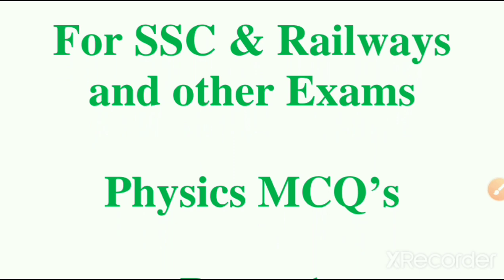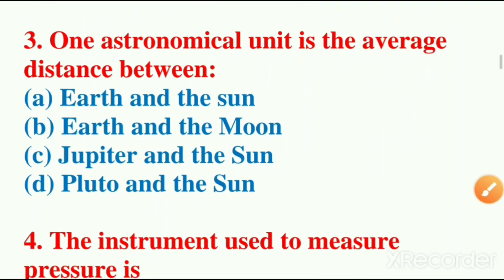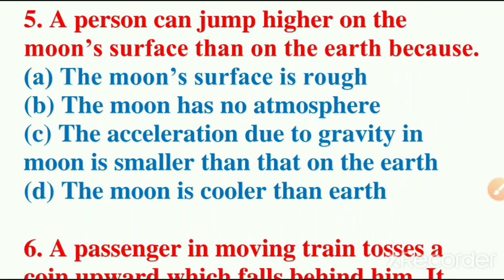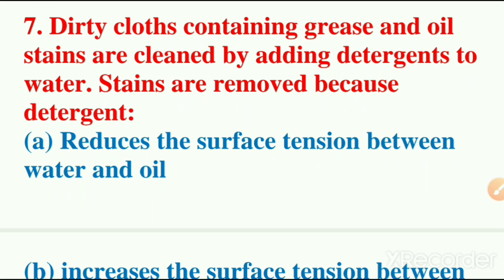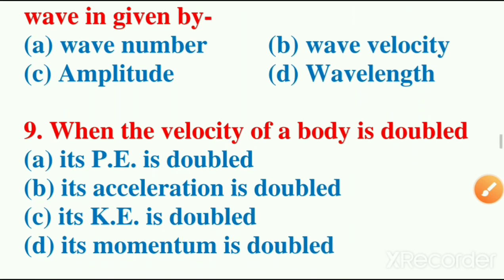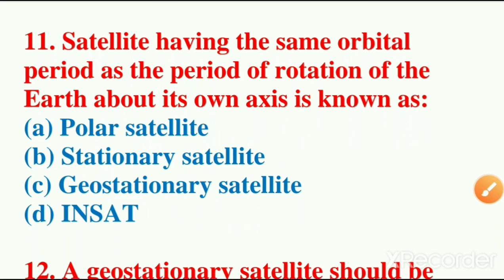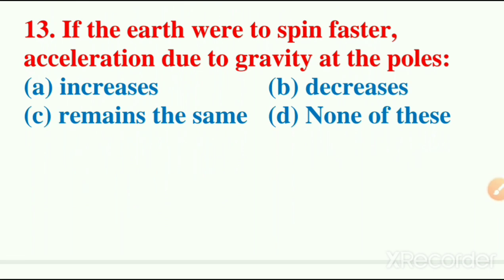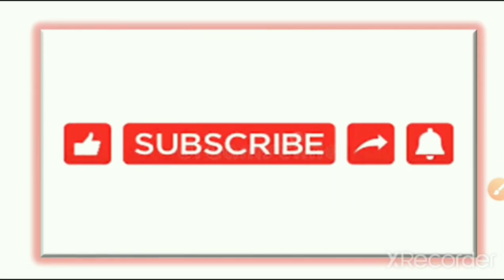Physics MCQs || SSC Railways & other Exams || Part 1 || Most Important Questions for all Exams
We would be discussing Physics MCQ's which are important for all Competitive and Government Exams (like SSC,Railways,Bank Exams and state PSC exams etc.